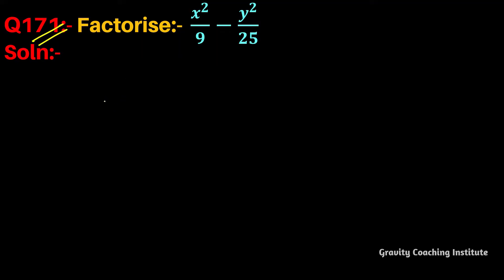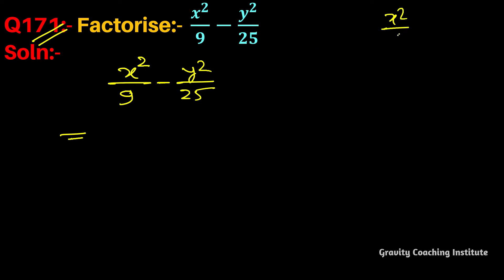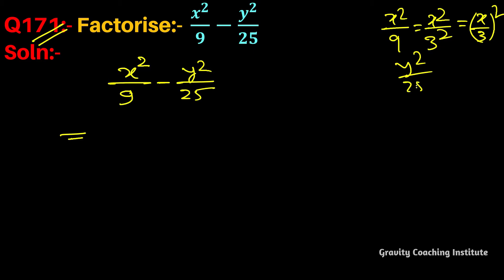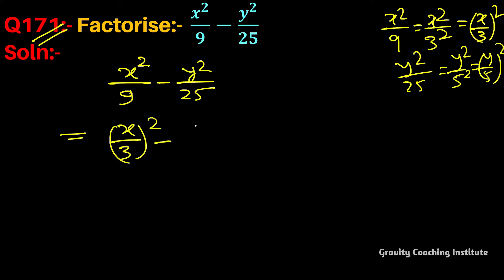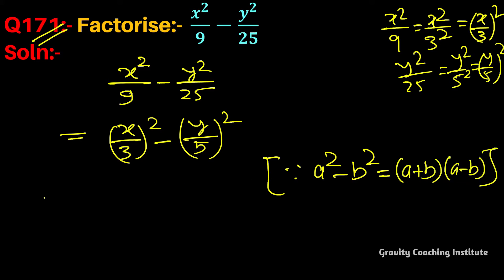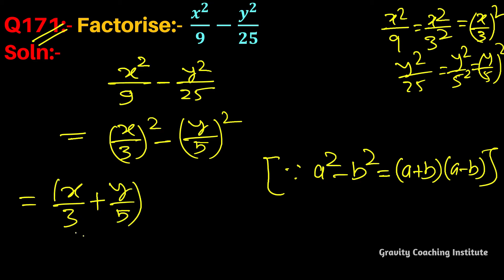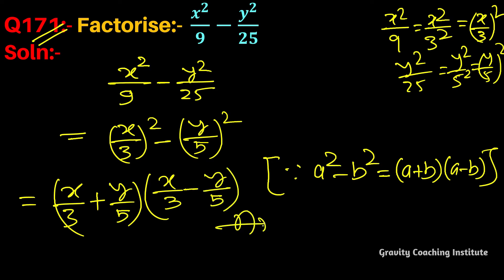Q171 | Factorise x^2/9-y^2/25 | Factorise x2/9-y2/25 | Factorise x square by 9 - y square by 25